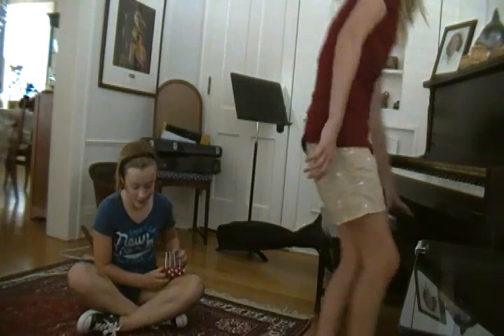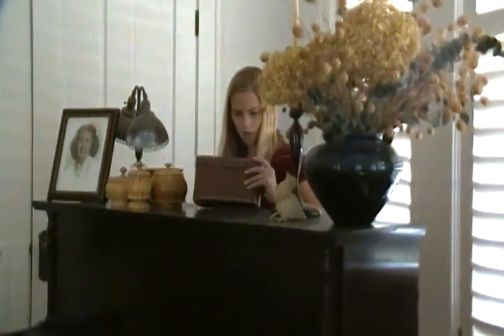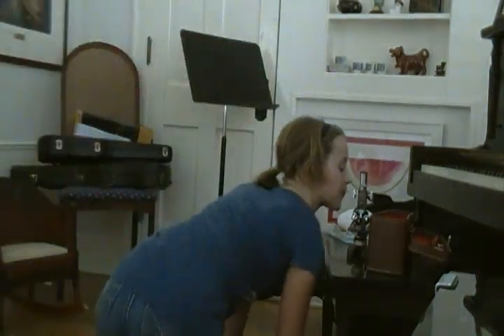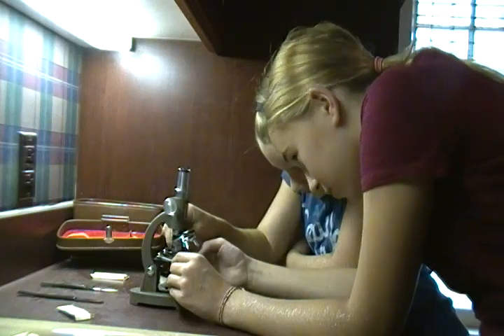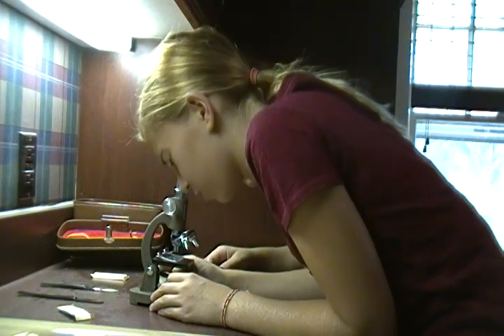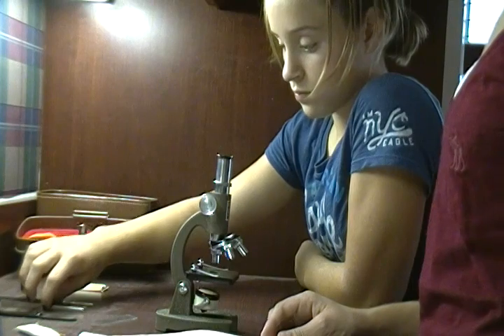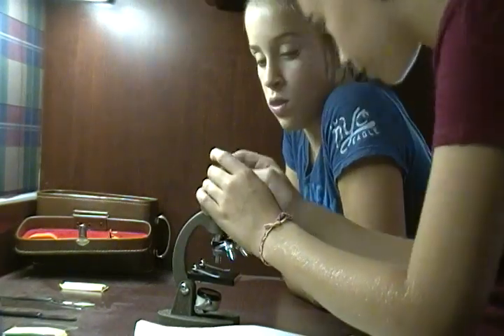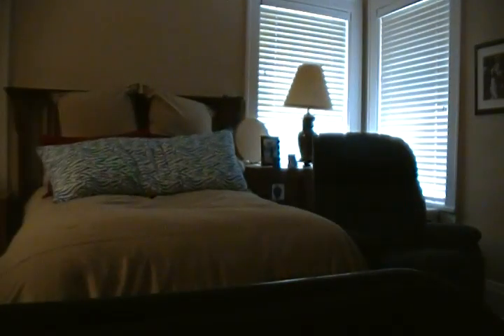Lucy and Vivi